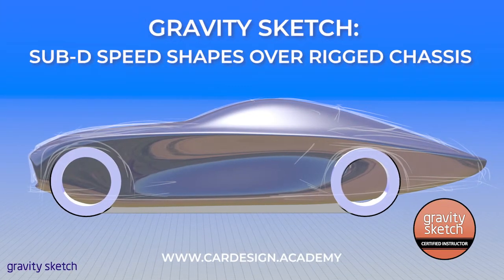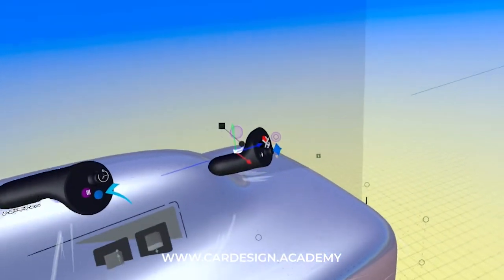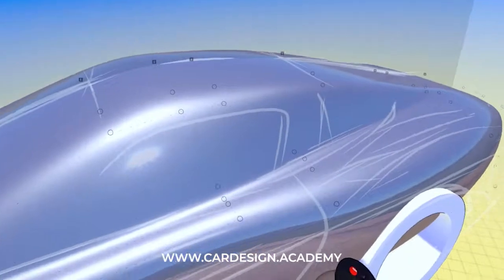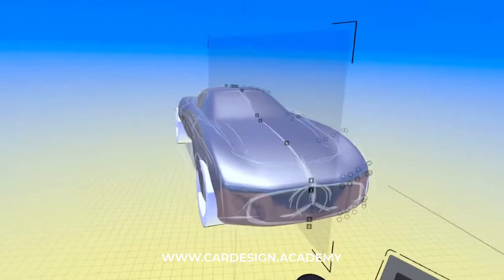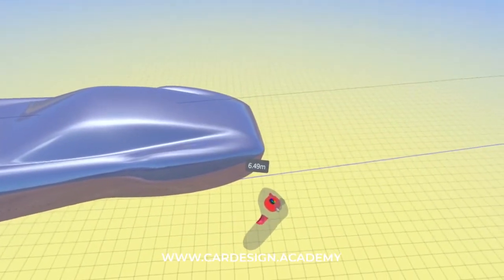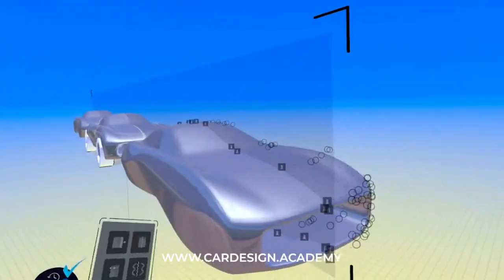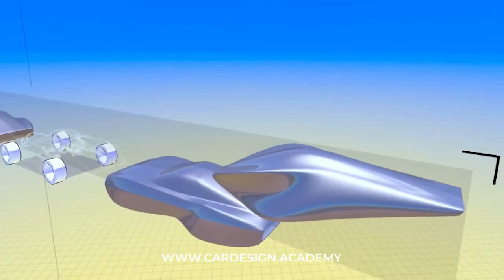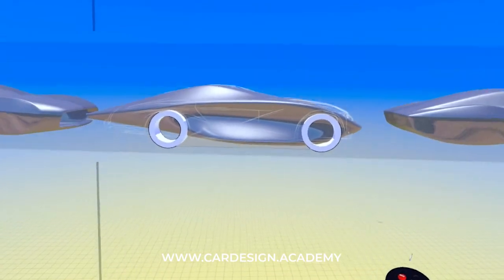Gravity Sketch Course Part 10: Sub-D Speed Shapes over Rigged Chassis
For my next demo I'll show you how to develop Sub-D speed shapes over the rigged chassis. This is a great way to explore new shapes and surfaces outside of your normal form vocabulary. Explore and discover!